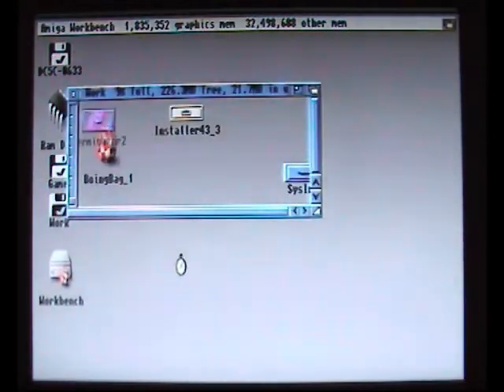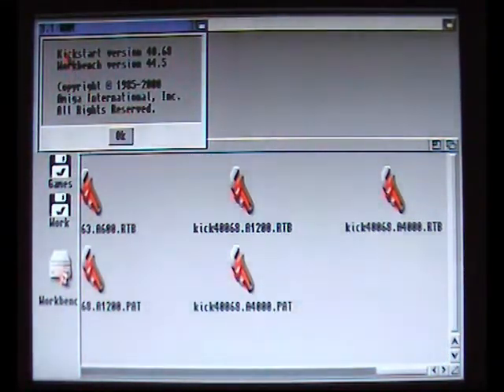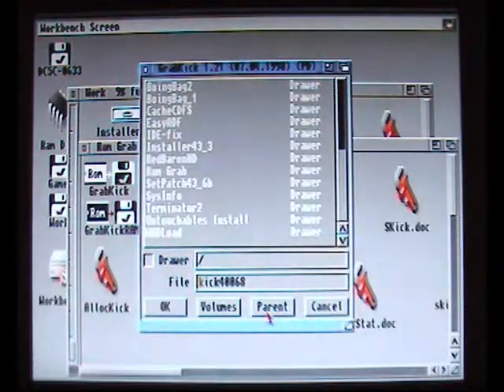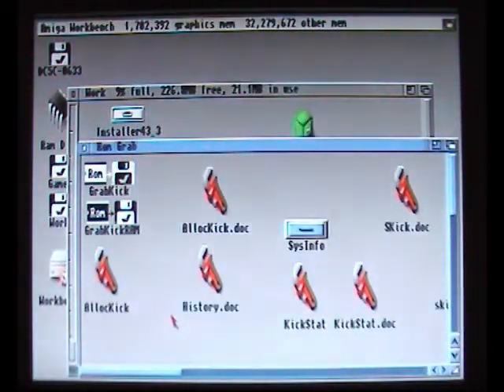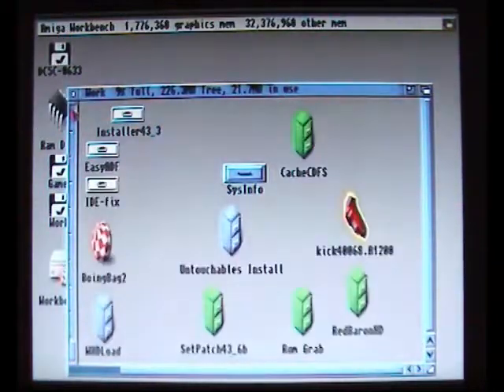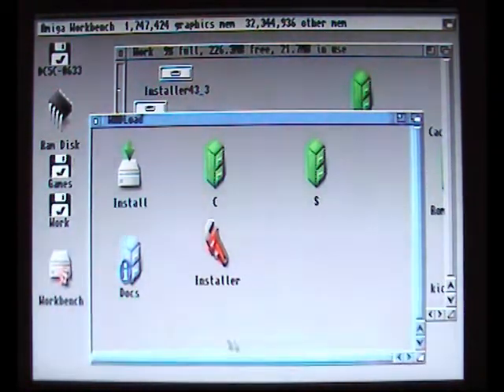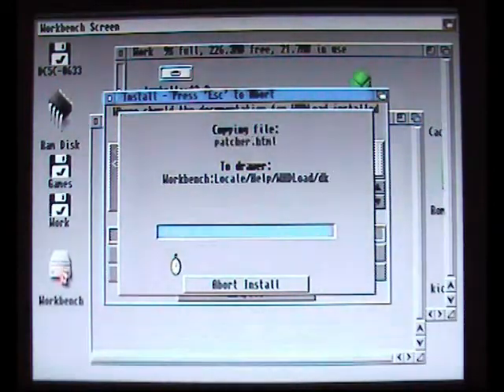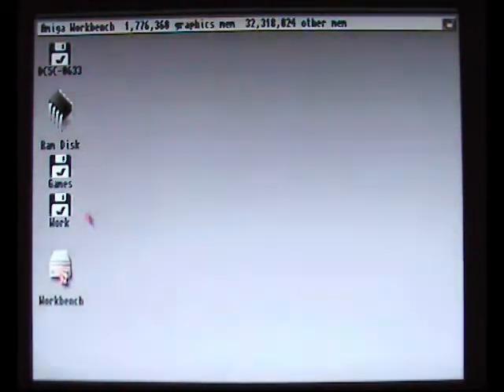How To Install Games To Amiga Hard Drive 2/3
In this video i show you how to install WHDLoad and the Kickstart rom images useing GrabKick and Skick, this will make your Amiga ready to install games.
Also check out my bookzine available from Amazon.co.uk & Amazon.com Kindle ebook store. Its called Pixellation, and this is the first issue, subsequent issues will be released about every 3 months, links bellow;